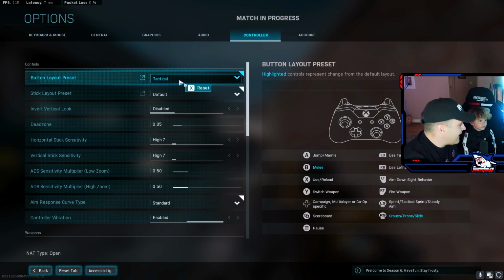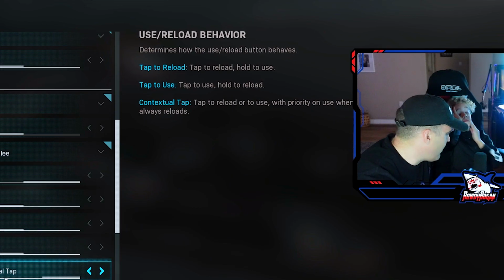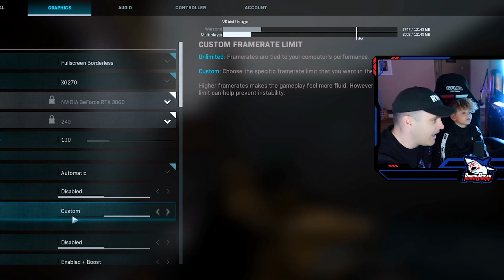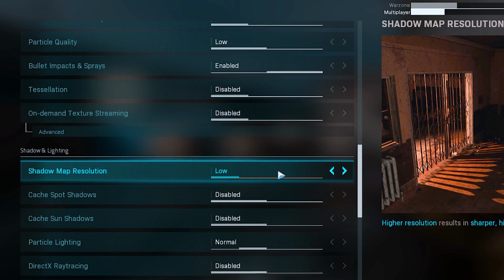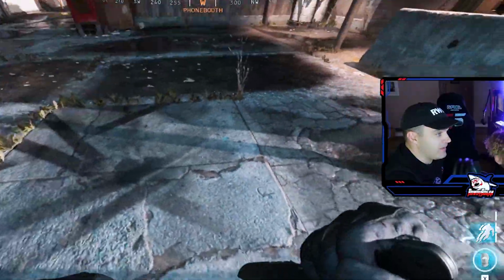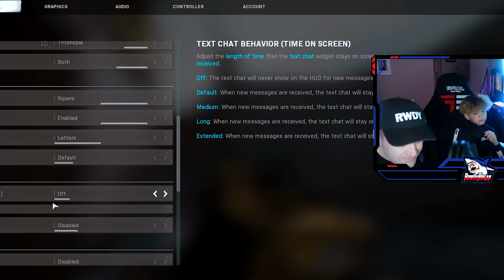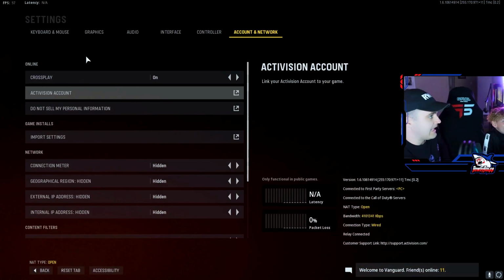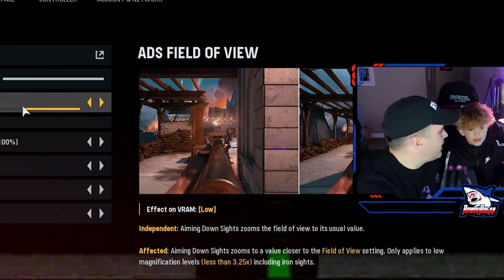*UPDATED WARZONE / VANGUARD SETTINGS* "He's Hacking"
RowdyRogan and Dad are back with an UPDATED SETTINGS video. These settings will have people thinking you are hacking.

Valid at ViewSonic.com in the U.S. & Canada only
Limit two monitors per customer
Expires 12/31/21

HUGE Shout out to all the support we get from the Fans!! Rogan loves you guys!!!

▼We are streaming a lot more often now, be sure to follow our Twitch channel so you get notified when we go live.

This kid is going places in the Esports Industry, enjoy the ride!

family friendly content